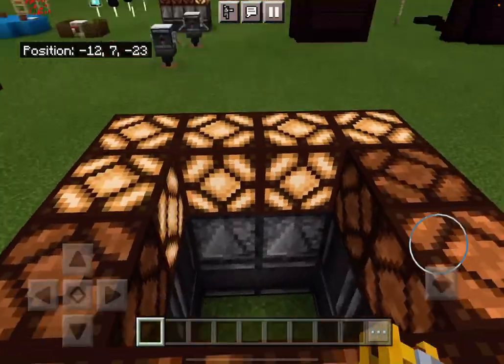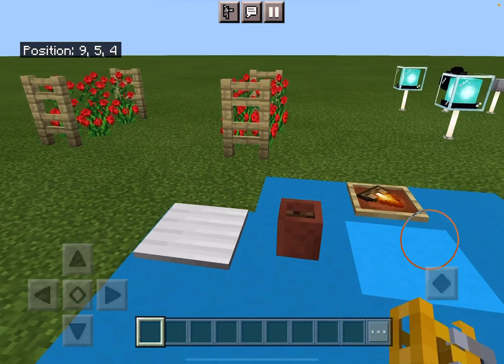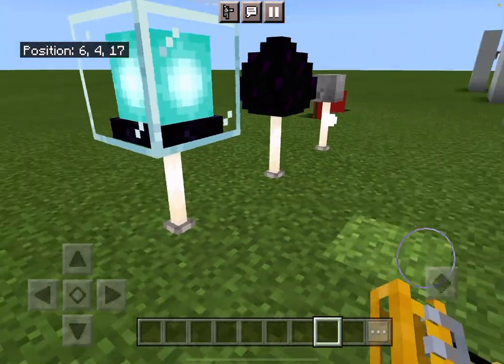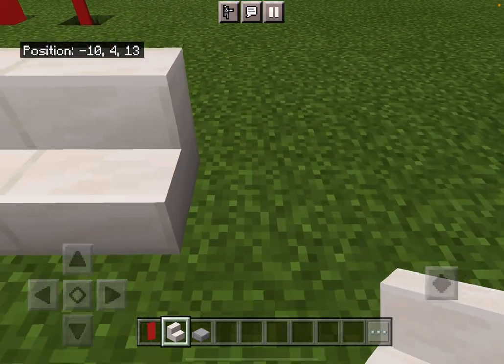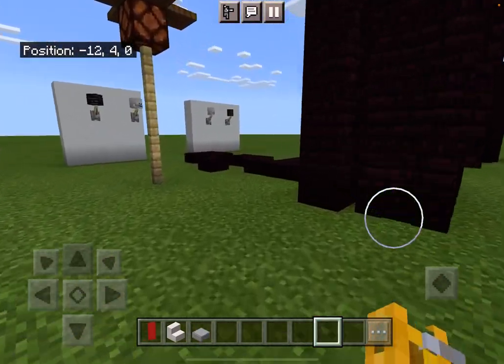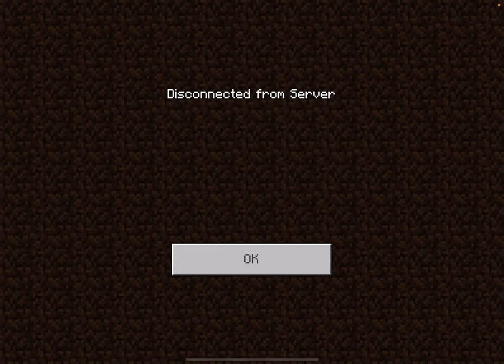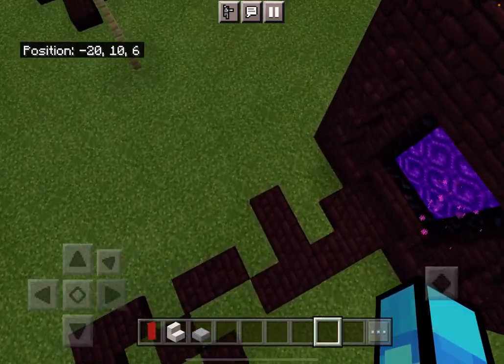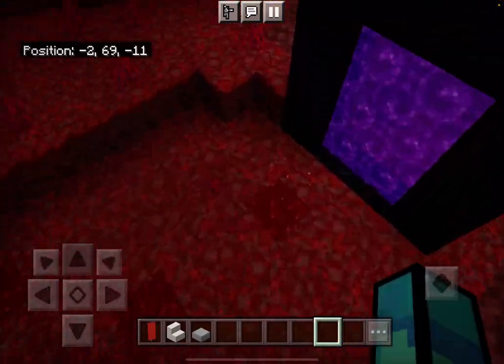10 decorating tips for your Minecraft world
Our first vid!

Hello, everyone! My name is R and her name is E. Plz like and sub for more content! Thx!